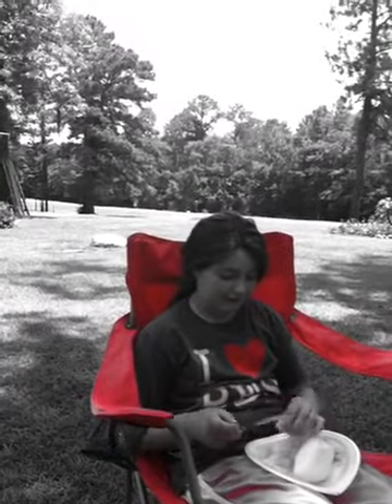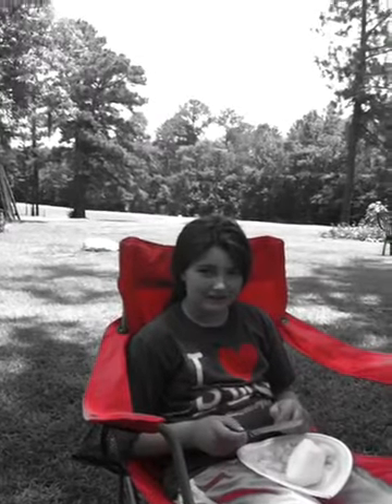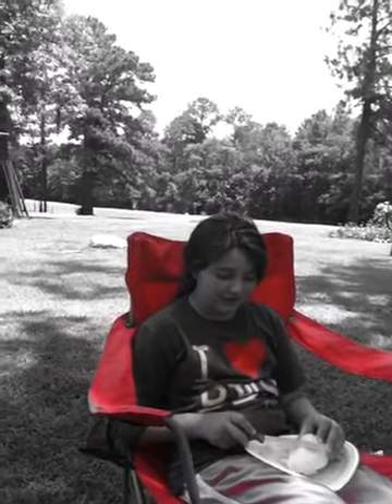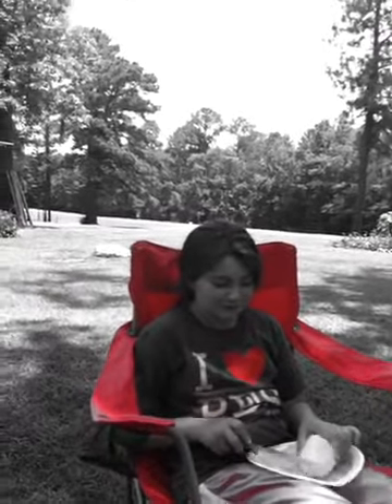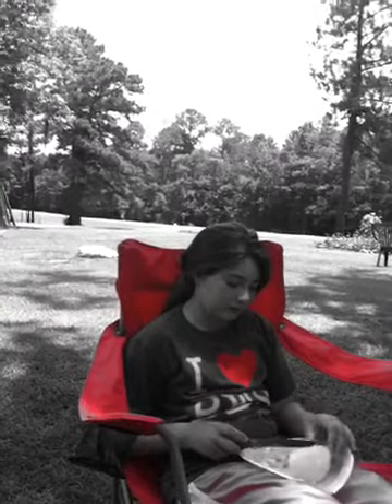Chef Hope White